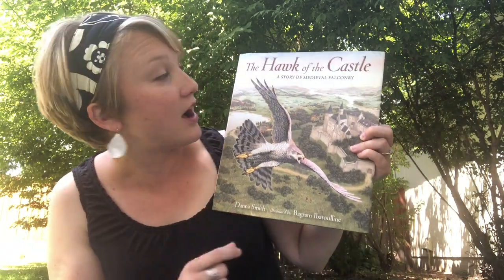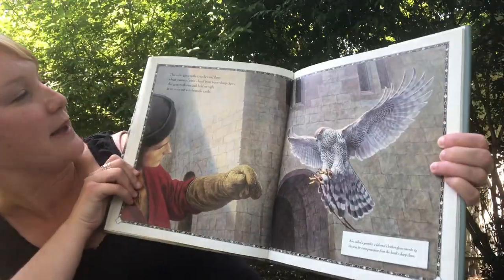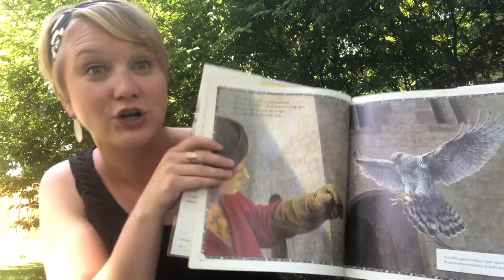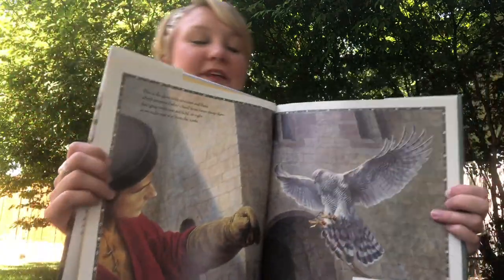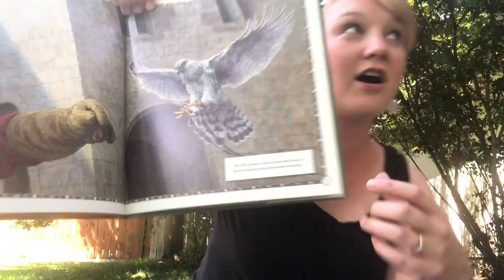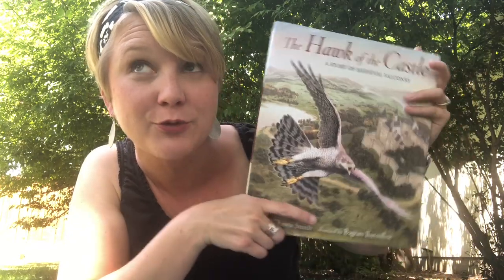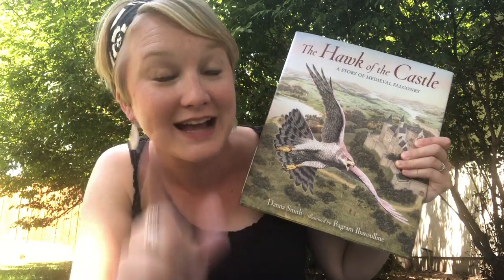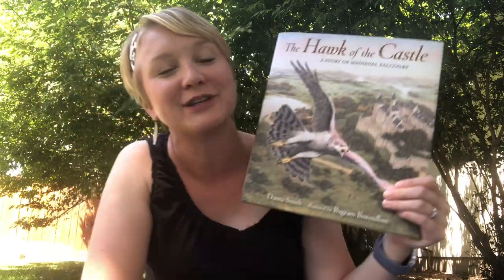Book of the Week: The Hawk of the Castle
Book of the Week: The Hawk of the Castle by Danna Smith and Bagram Ibatoulline (get it

In this book… a girl tells the story of her falconer father, who uses birds of prey to hunt for the castle. Set in the middle ages.

Recommended for: ages 4+ (excellent for older kids, too)